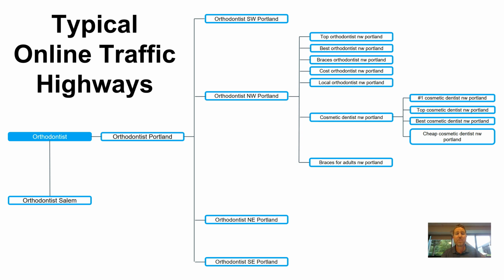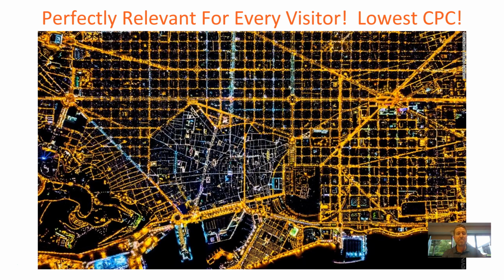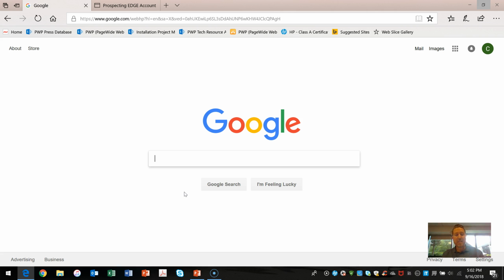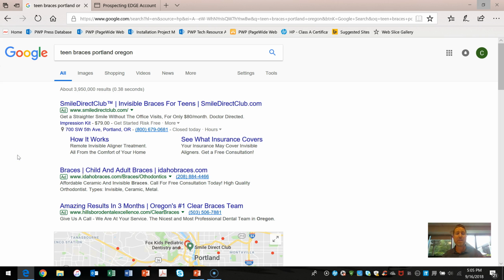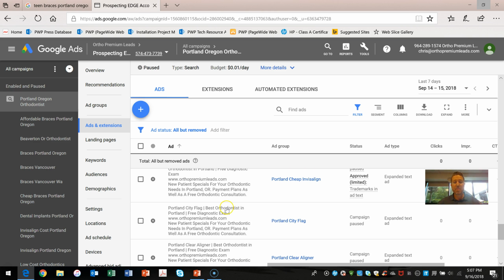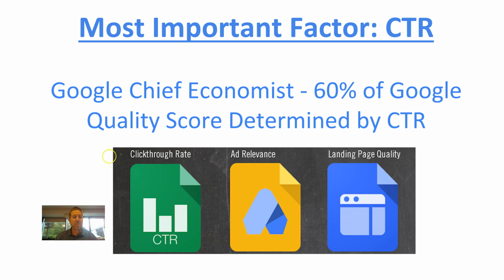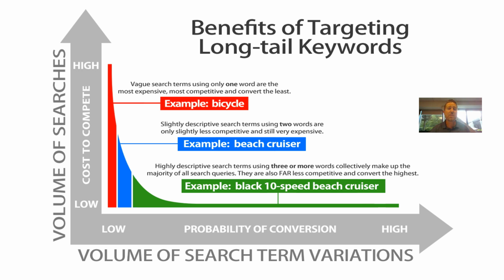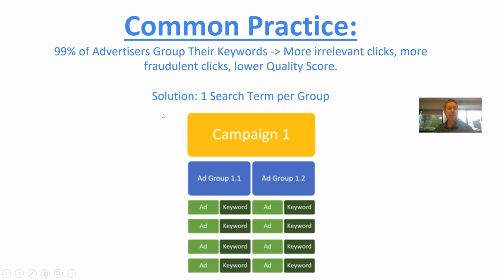Ortho Premium Leads - Hyper Targeted Online Billboard Ads for Orthodontists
How are the top competitor's in your area getting all of the patients for their orthodontist clinic?  Watch this video to learn what they're doing and how you can get 10, 20 even 40 new highly qualified leads for your practice that will become lifetime value patients.